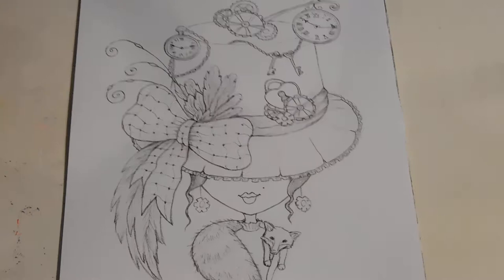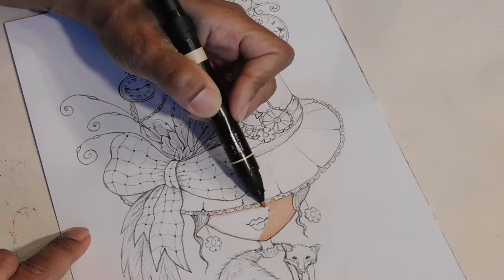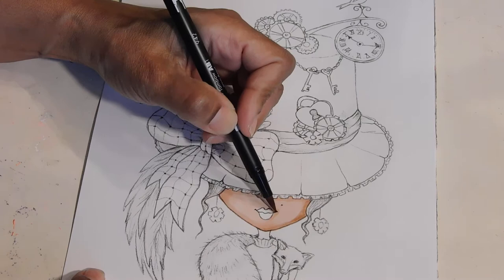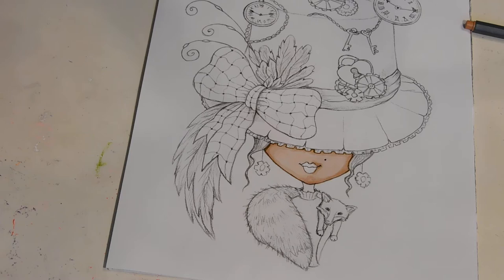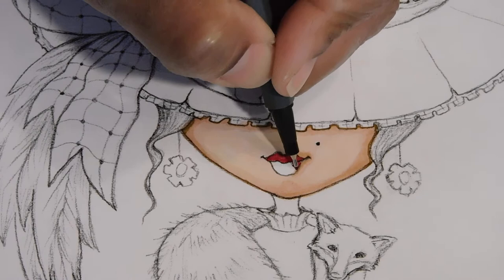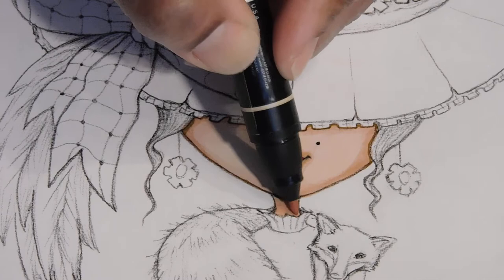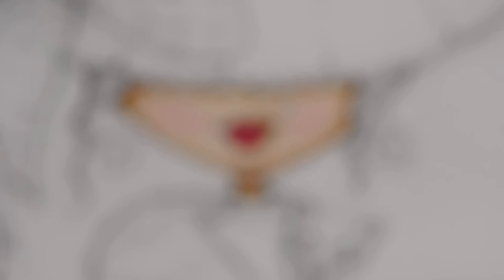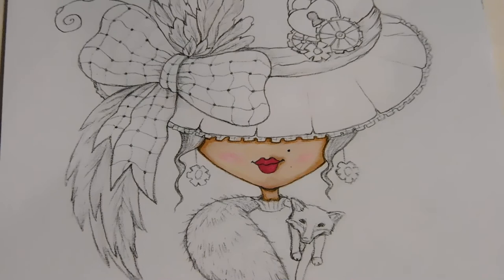Adult Coloring Julia Spiri Lady with Hat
Purchased this beauty from Esty